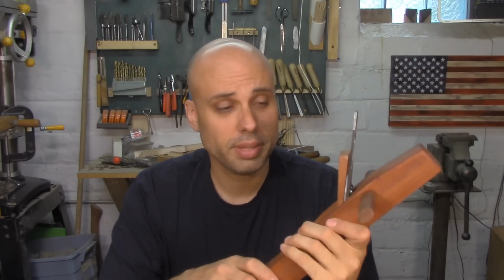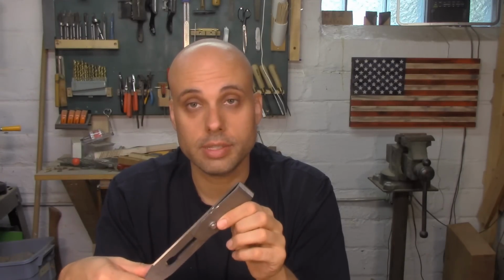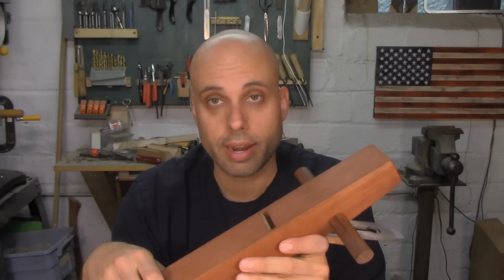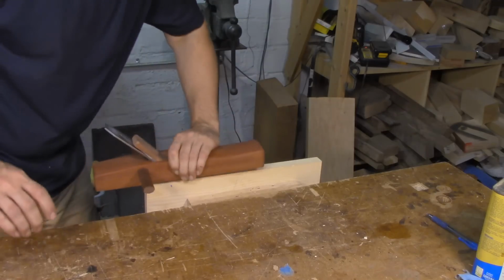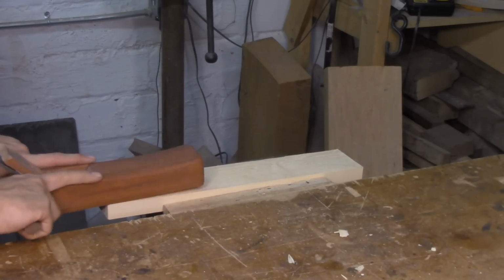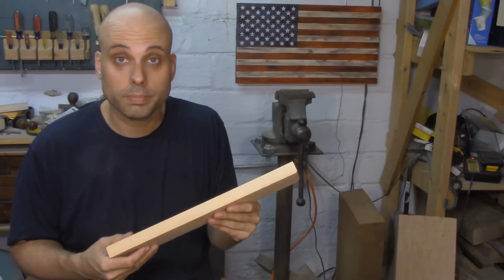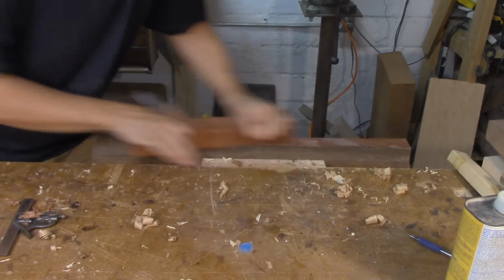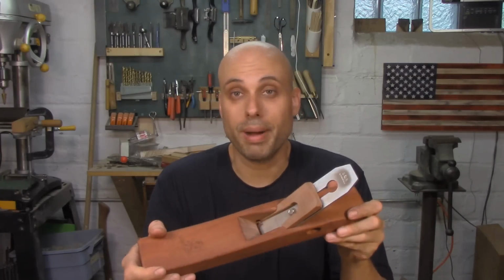Import Tool Madness: $25 Jack Plane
Amazon ($25 || may be sold out)
Similar Model (not the one in the video, but very close.)
Another one (Also not the one in the video, but it looks almost identical.)

AliExpress ($28 || 350 mm model)
AliExpress ($30 || 350 mm model)
Welding Magnet